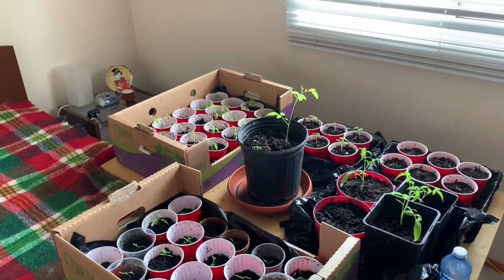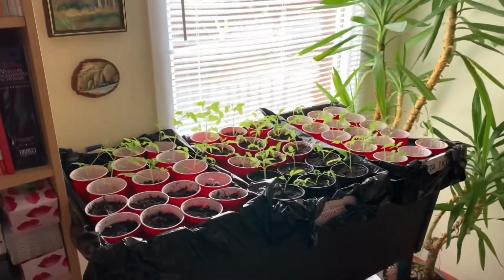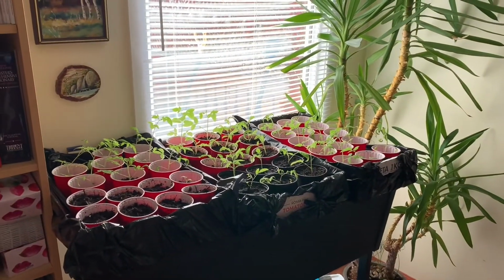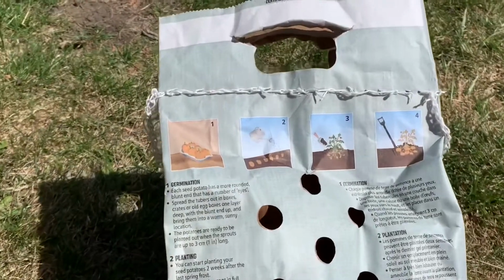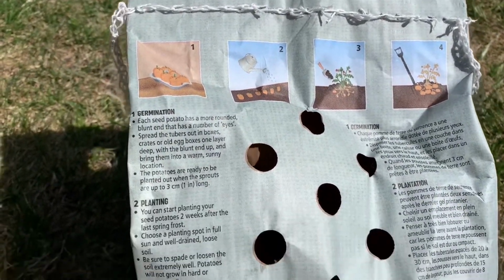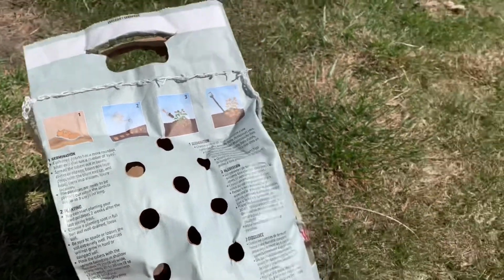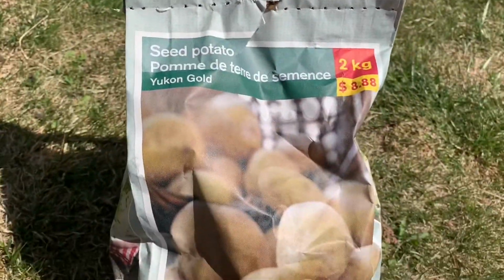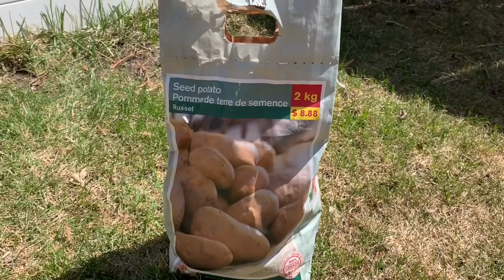Planting Potatoes | Season 2022 | The Garden